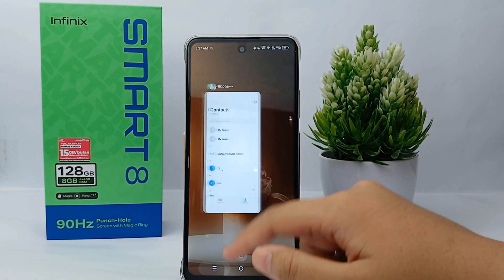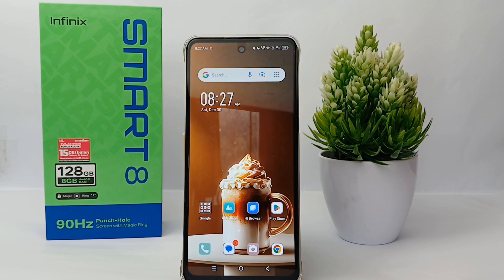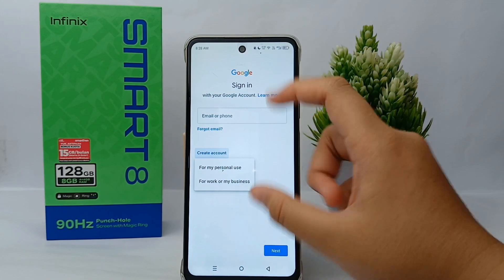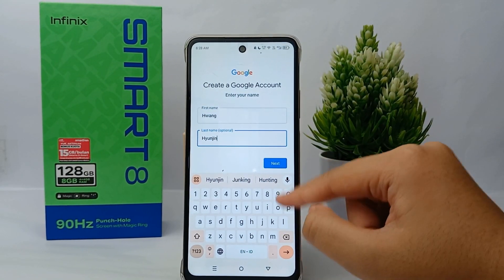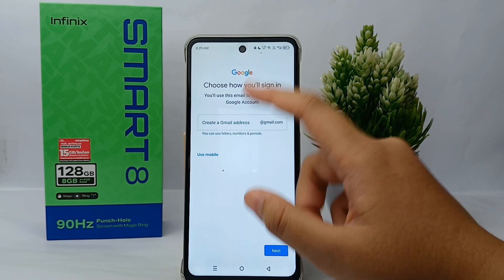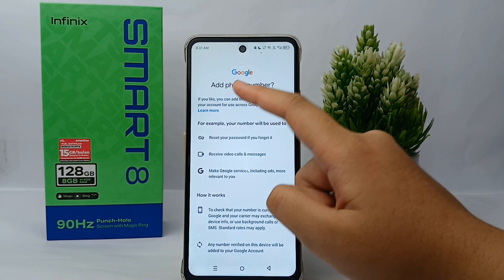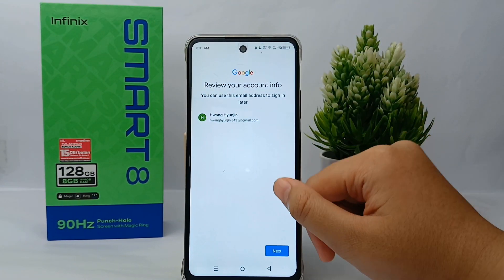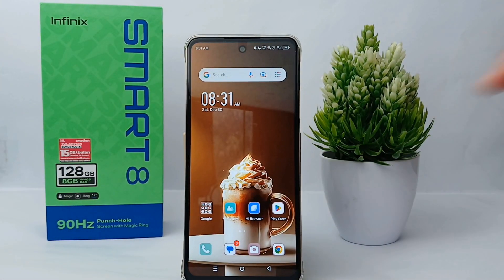How To Create Google Play Store Account In Infinix Smart 8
This tutorial deals with search:
how to create google play store account
how to create google play store account in infinix.